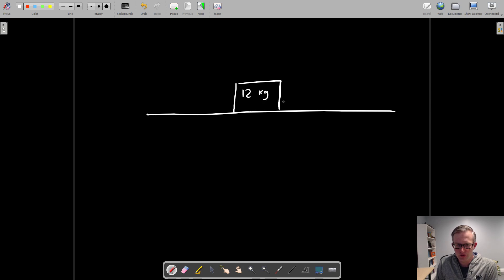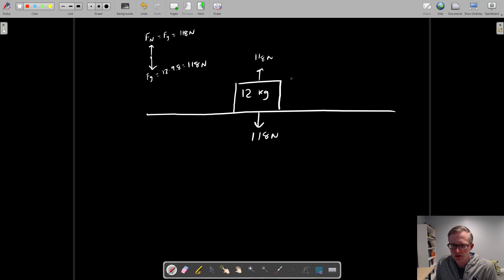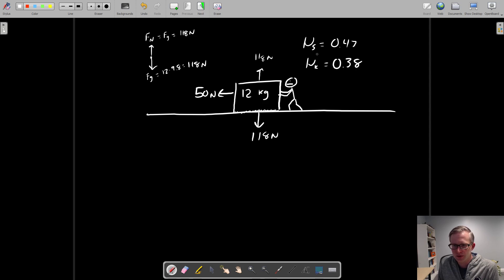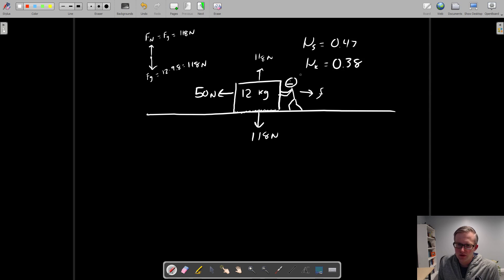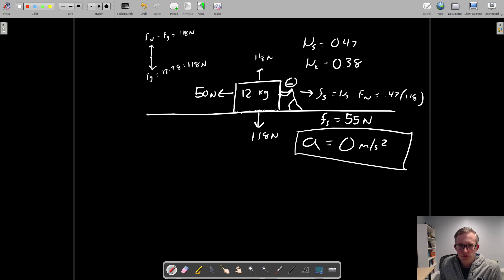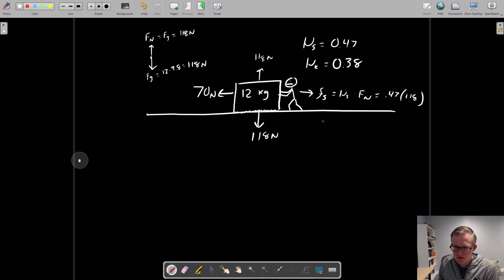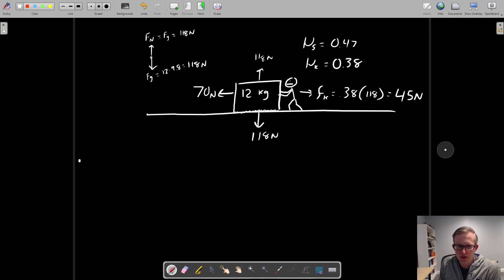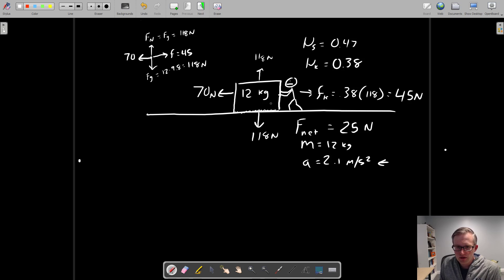Friction: Flat Plane